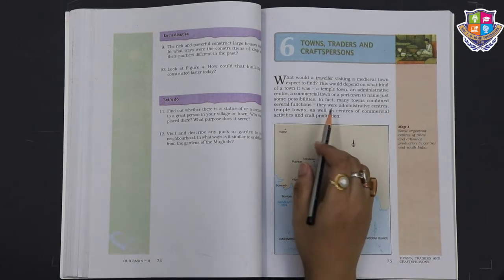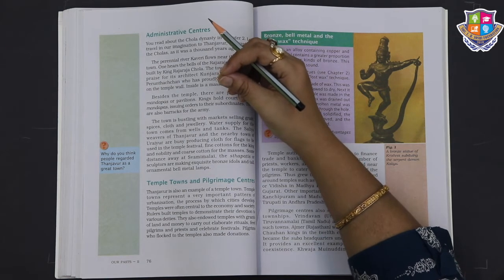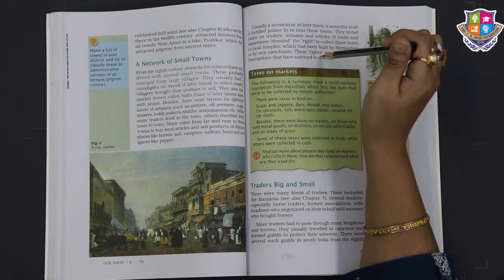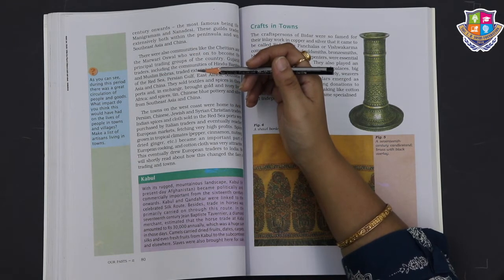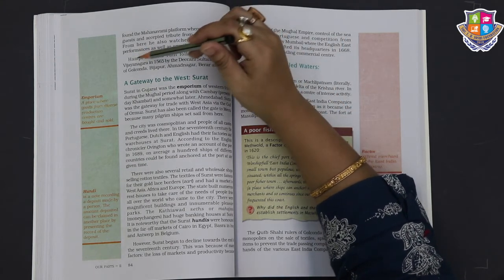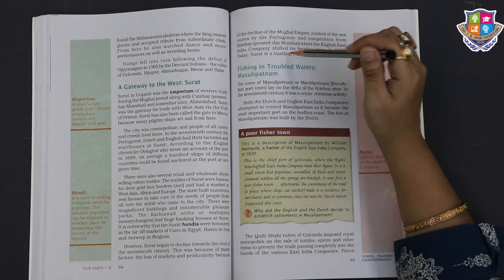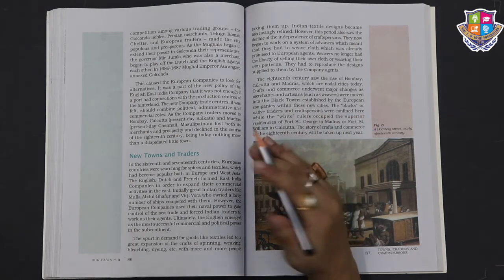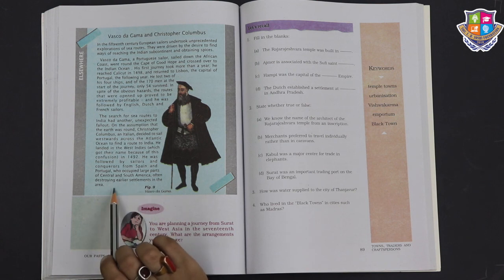Grade 7 | History | Town, Traders and Craftsmen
📚 📖 Textbook in a Nutshell 🌰🖊️📖🖊️📖🖊️📖🖊️📖🖊️

🏫 We at Smt.L.B.Joshi Foundation, believe in imparting education to the core of every child entrusted to our care. 🏫

🔸📚 Hence we have come up with the unique plan of lesson explanation via videos, so the children can listen and understand whenever they feel the need to revisit the topic. 📚🏫